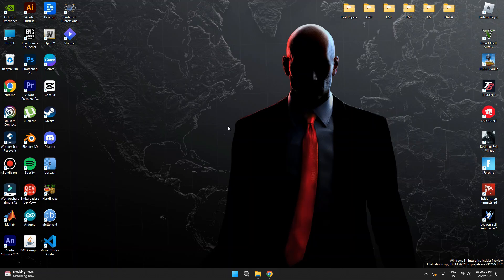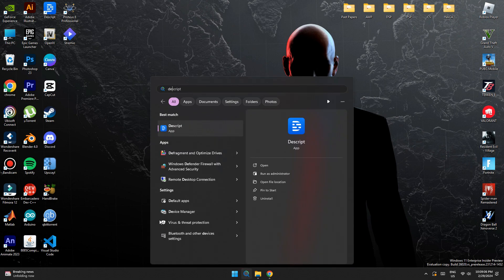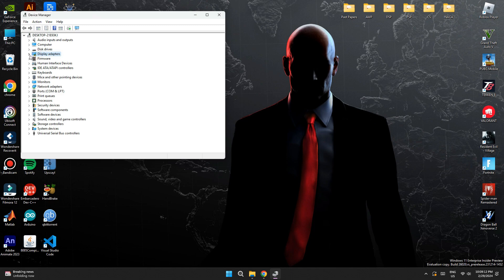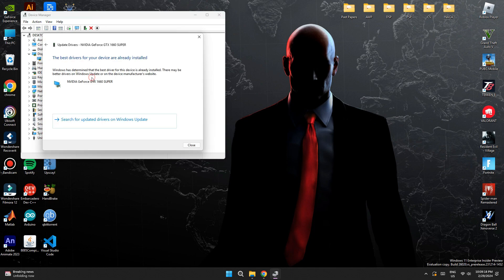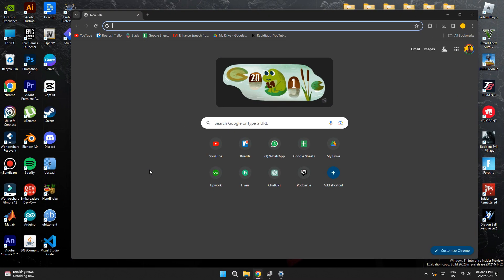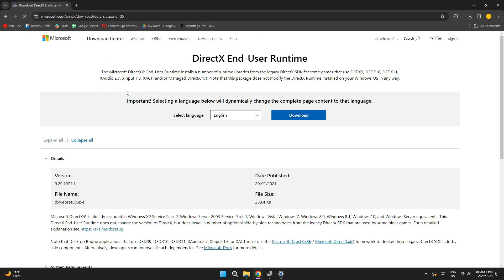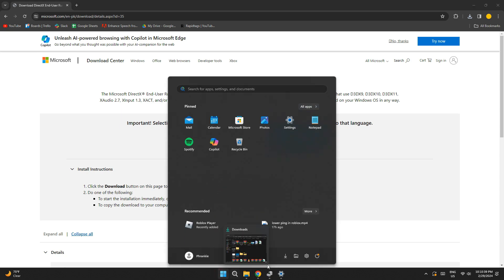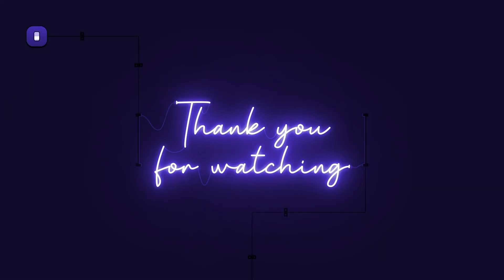How to Fix EA FC 24 Directx Function Error 2024 | Full guide (2024)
How to Fix EA FC 24 Directx Function Error 2024

In this video I'll show you how to Fix EA FC 24 Directx Function Error 2024. The method is very simple and clearly described in the video. Follow all of the steps & Fix EA FC 24 Directx Function Error 2024